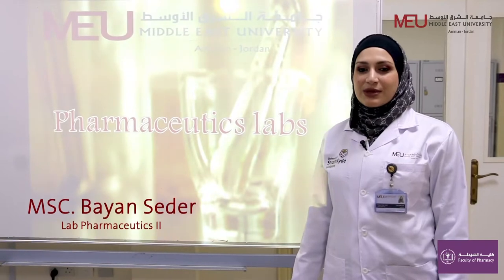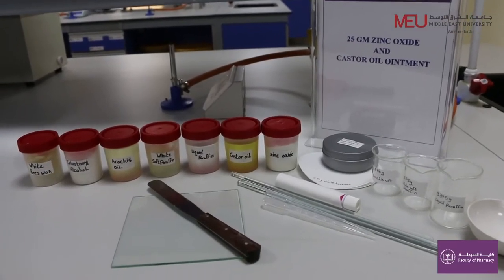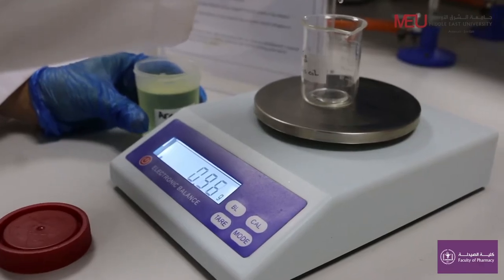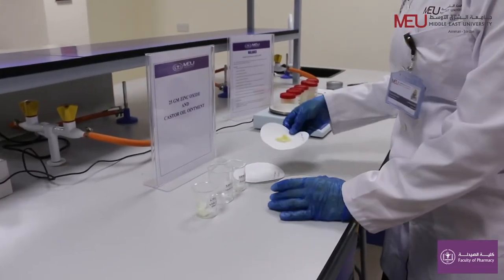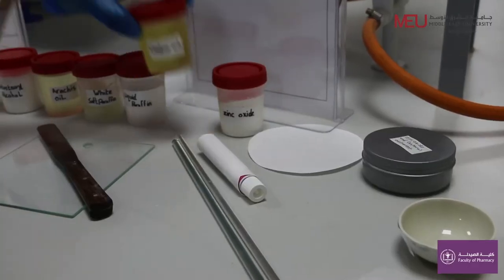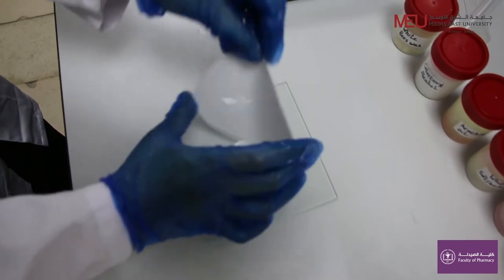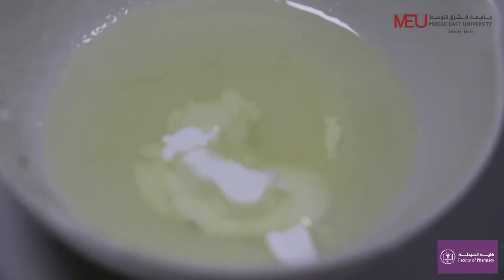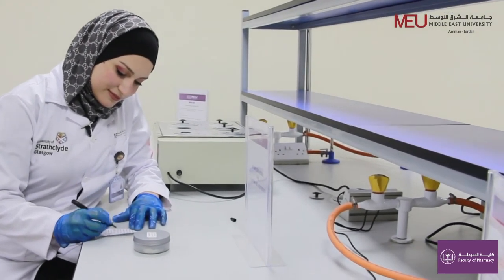Pharmaceutics 2 Lab - Semisolid Preparation ( zinc oxide and castor oil ointment)